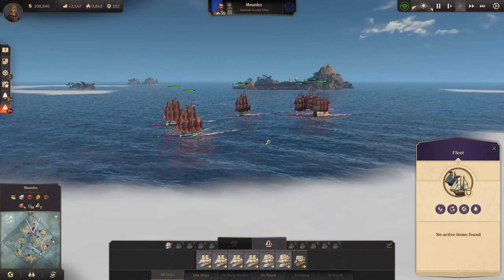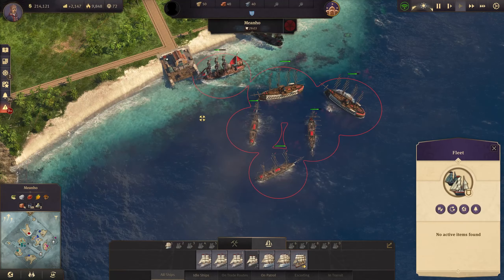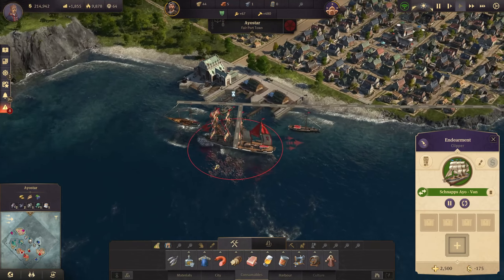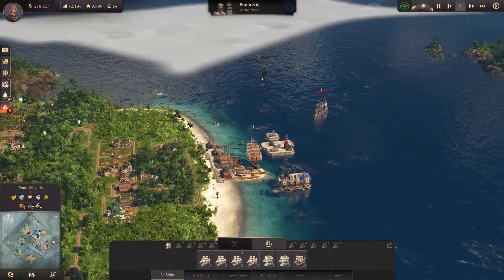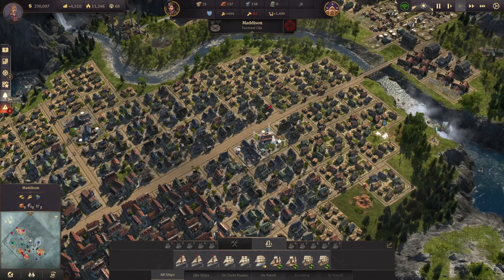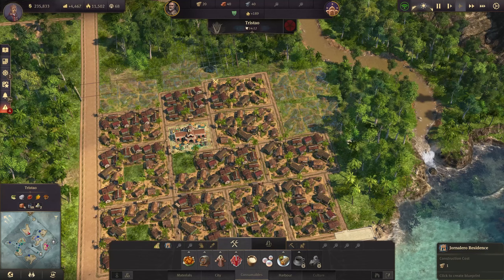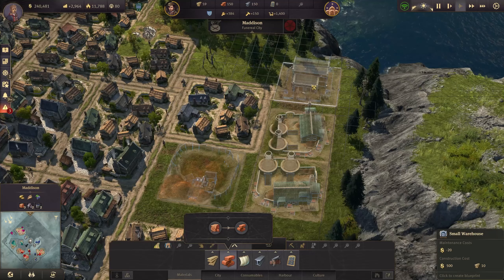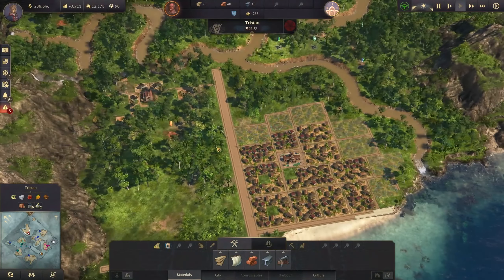NEW FOOTHOLD - Anno 1800 SURVIVAL #07 - City Building || 65+ Mods || ALL DLCs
Fresh Start Anno 1800 on HARDEST Settings possible against three 3-star opponents with no Diplomacy (permanent war), HARD pirates, with all DLCs & 65+ mods enabled to build greatest city yet! First we need to survive then we focus on city building.

Complete Modlist on my Discord Channel! Subchannel Anno.